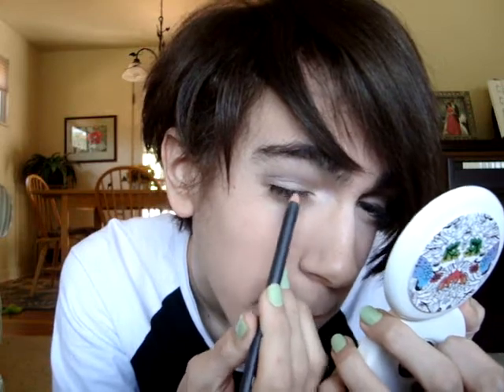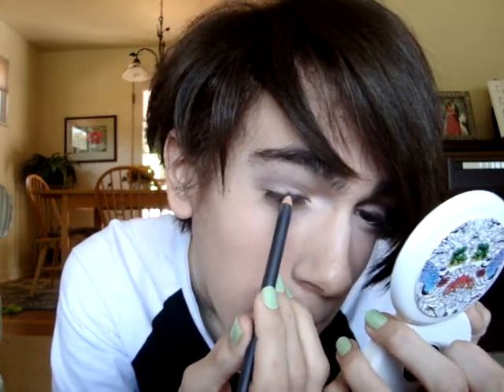Back to School Tutorial #1 + Tips&Tricks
GAH! Darn you 10-minute recording camera. I didn't get to say bye! Haha I meant to say "share your thoughts on school and makeup below". so. post a comment!!